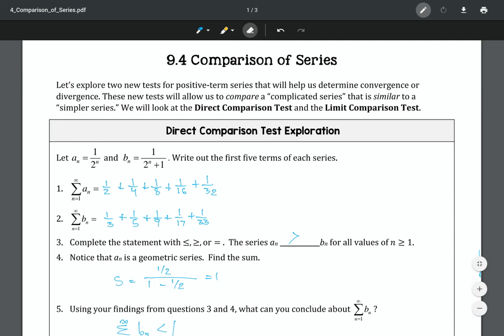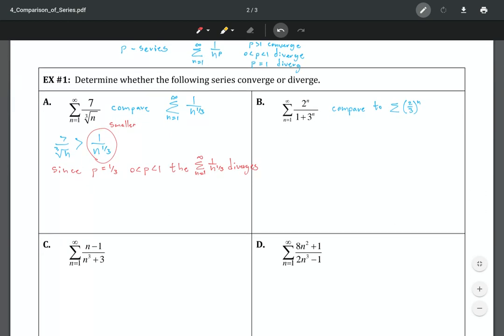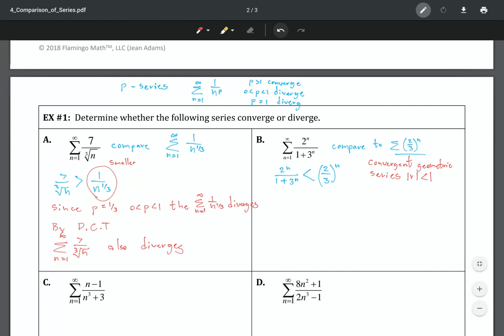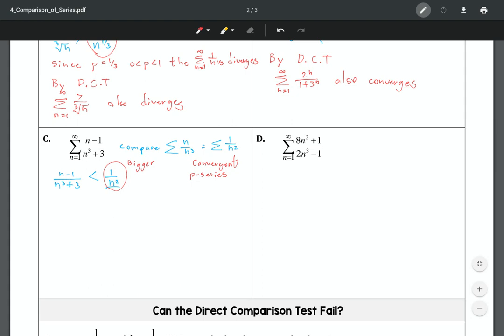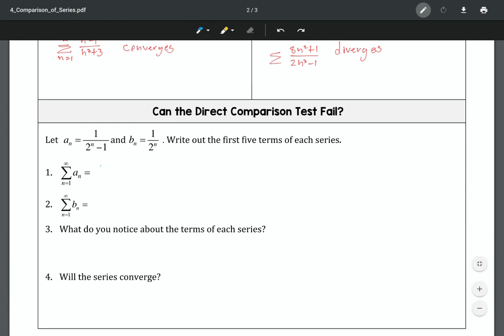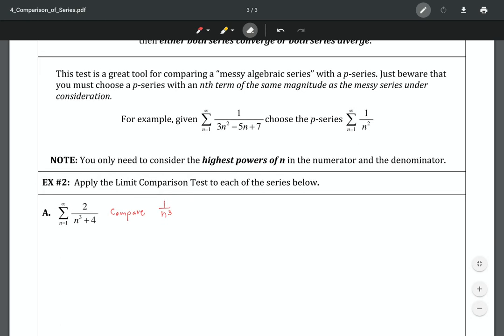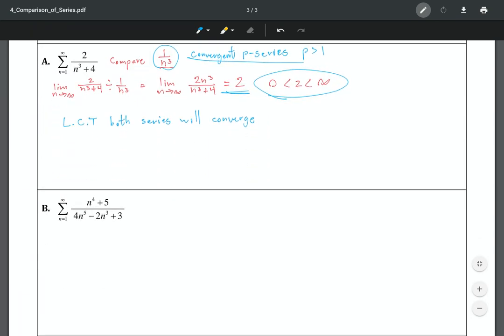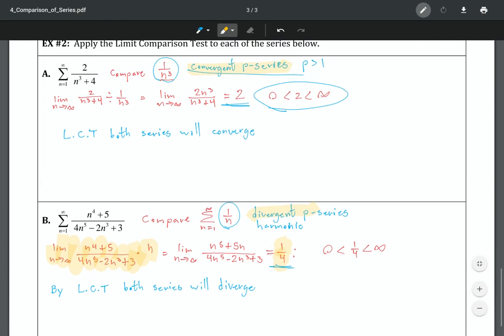9.4 Comparison of Series